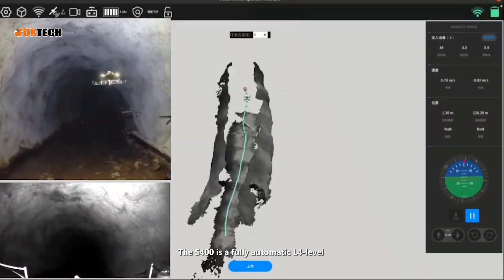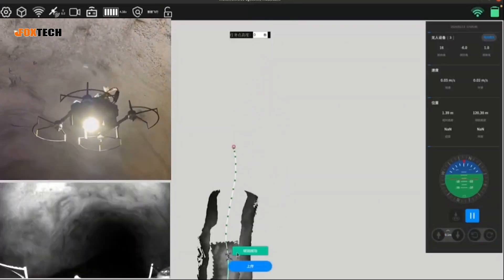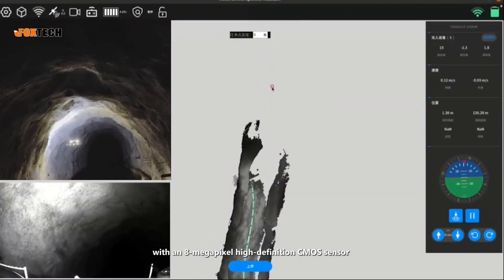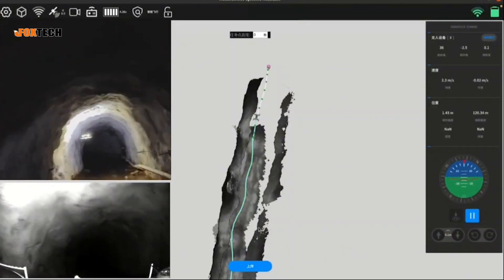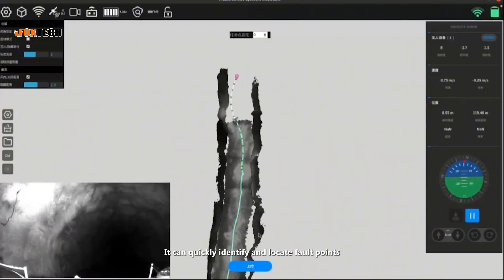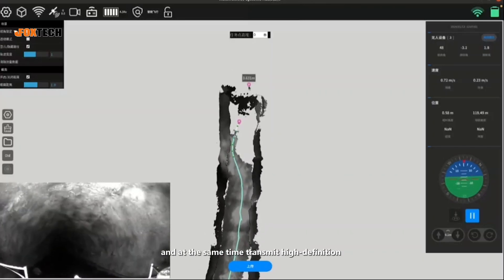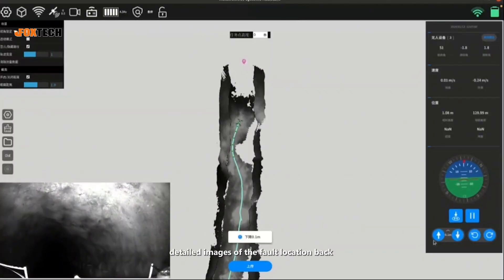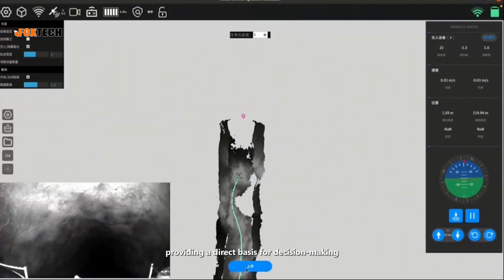S400: High-Performance Autonomous Flying Drone for Precision Inspections in Challenging Environments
Meet the S400: Your go-to solution for autonomous aerial inspections! Equipped with cutting-edge tech, including an 8MP HD sensor and advanced obstacle avoidance, it thrives in challenging environments. From mines to underground tunnels, it's your reliable eye in the sky, ensuring safety and efficiency.

Even under extreme conditions with no satellite signals and strong electromagnetic interference, it is capable of high-precision navigation, real-time path planning, and autonomous obstacle-avoidance flight, demonstrating its exceptional environmental adaptability and intelligent flight performance.